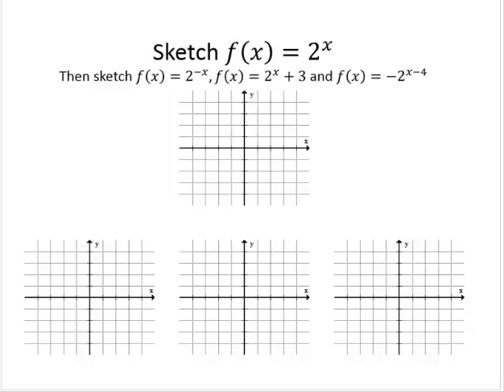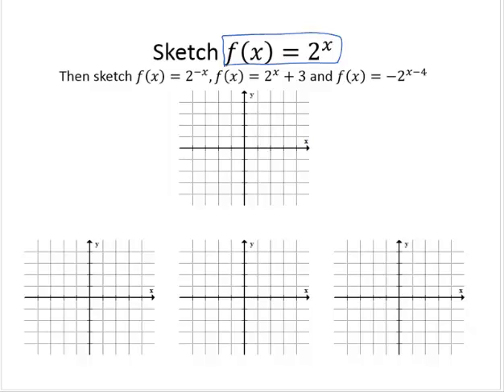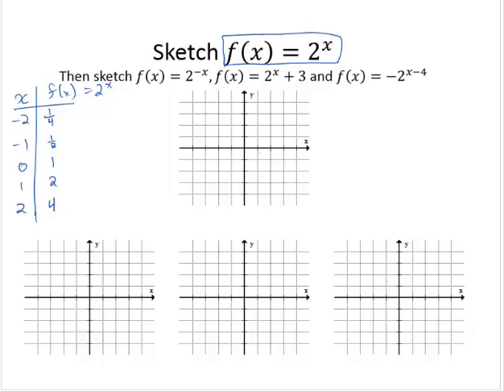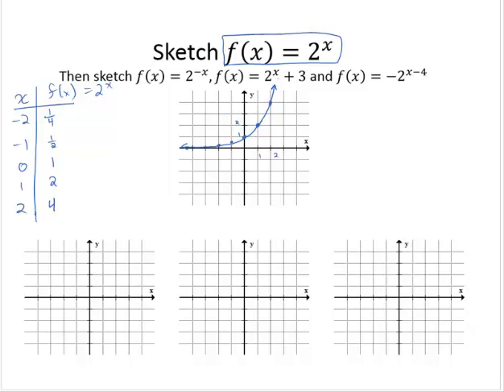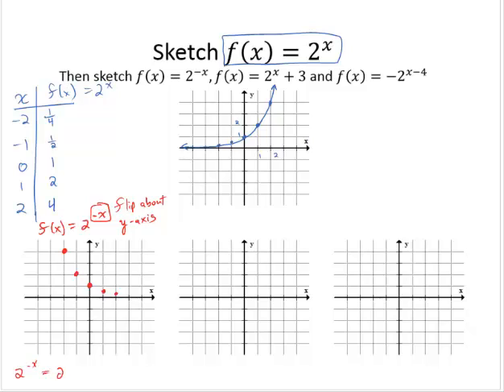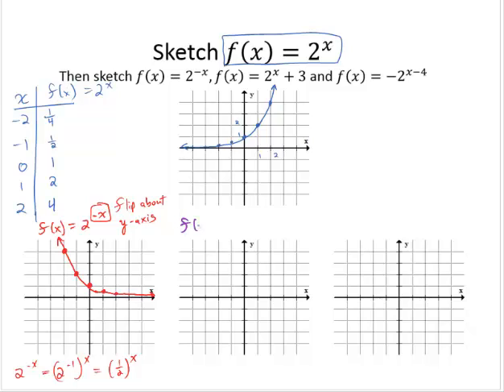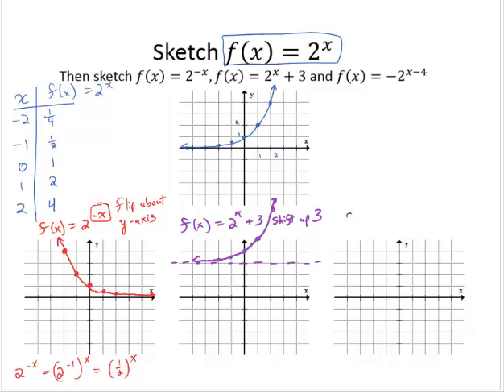Sketch Exponential Function and Transformations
Shows how to sketch f(x)=2^x. Then shows how to sketch several transformations of the function.